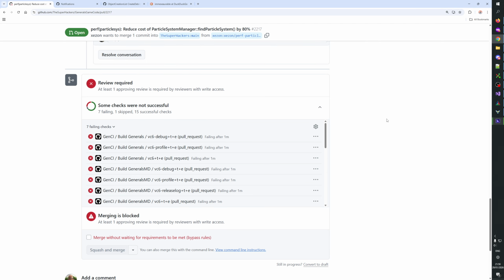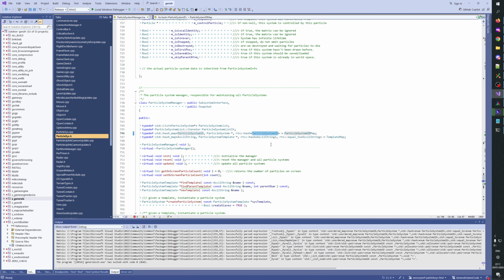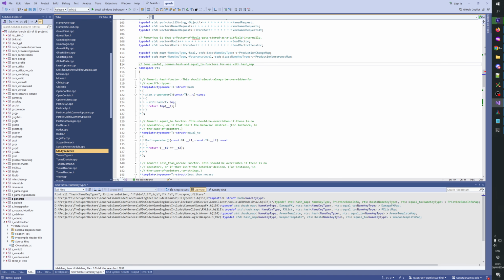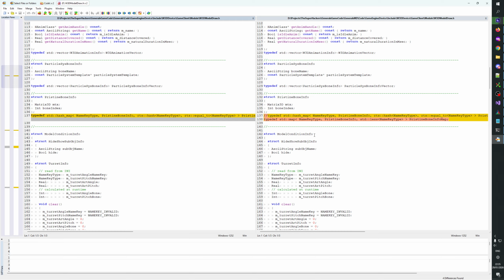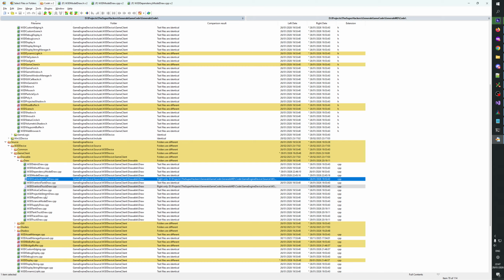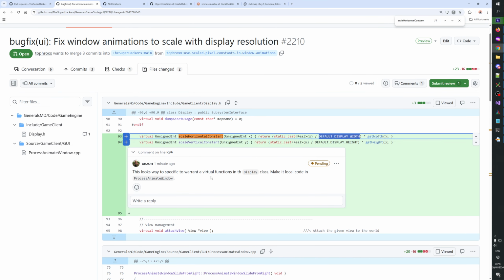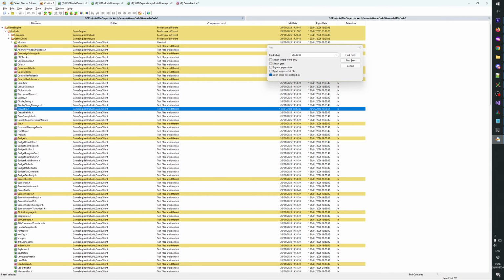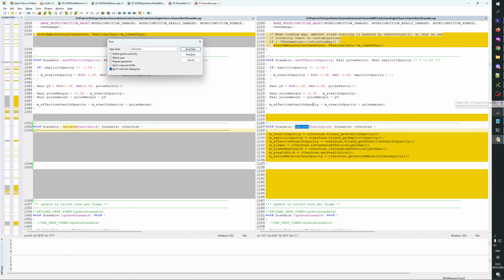Let's fix Generals Zero Hour 1203 - Merge W3DDevice Draw Modules